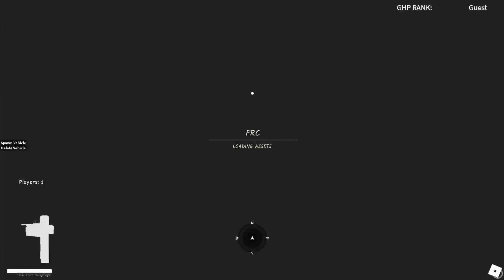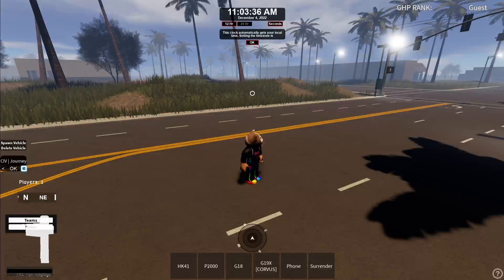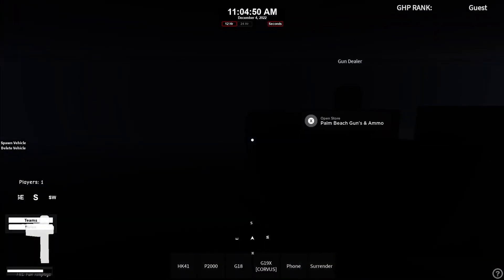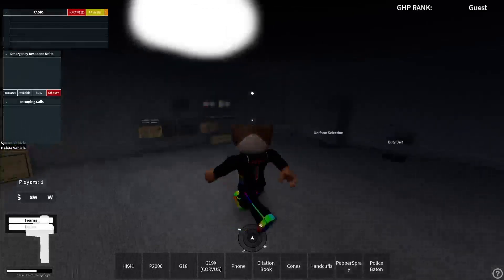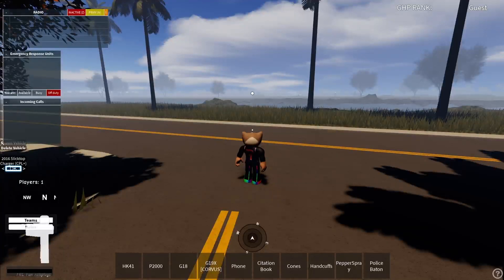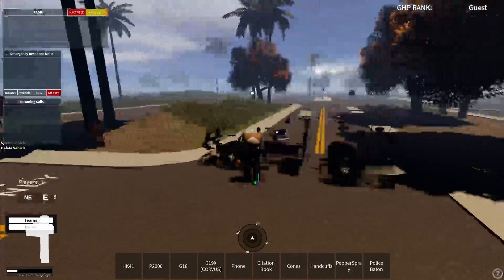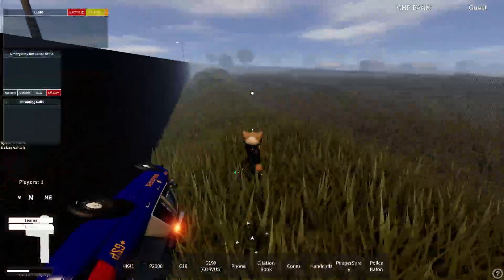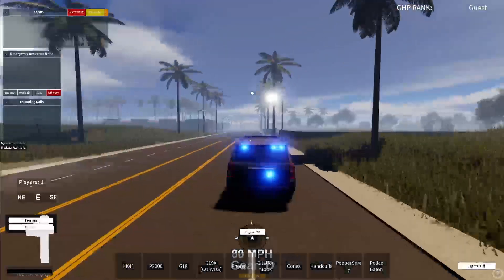ROBLOX : GEORGIA STATE ROLEPLAY REVIEW!!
It's time for another state roleplay review by me, your host, CEEGEETEE!